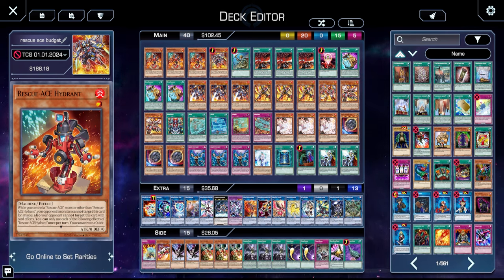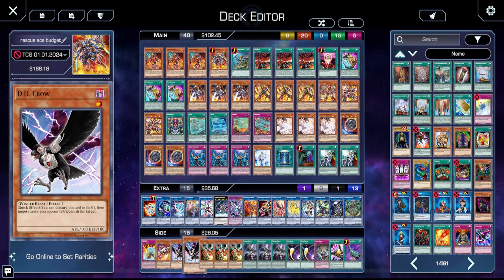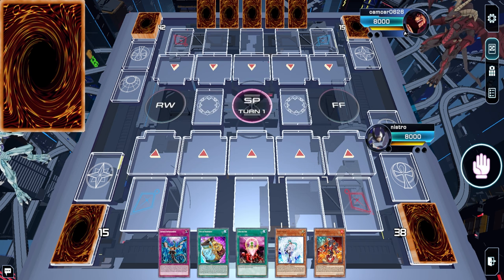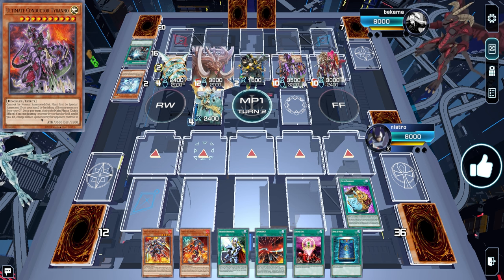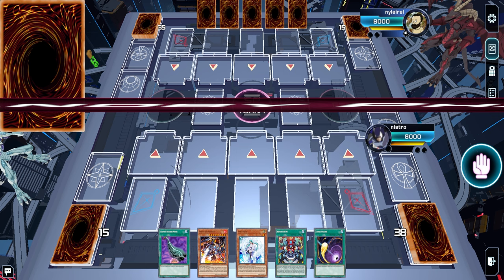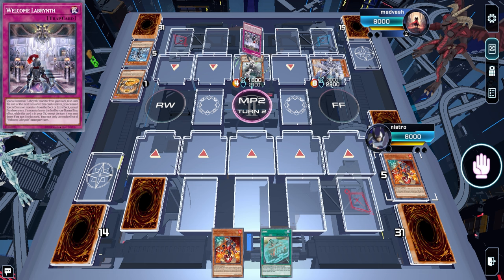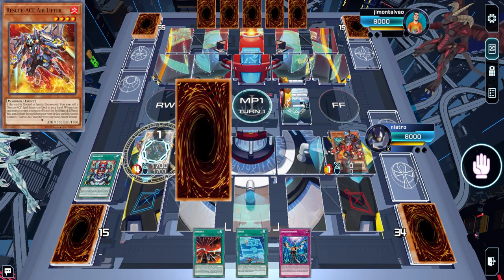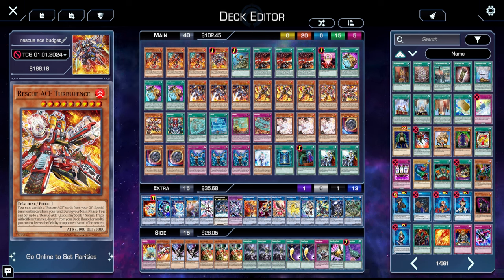Breaking Down Budget Rescue-Ace Matches | YGO Omega Replay Analysis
This ain't your grandma's rescue ace deck.